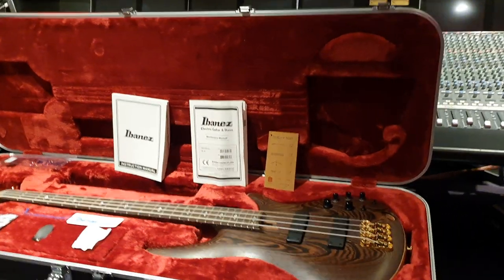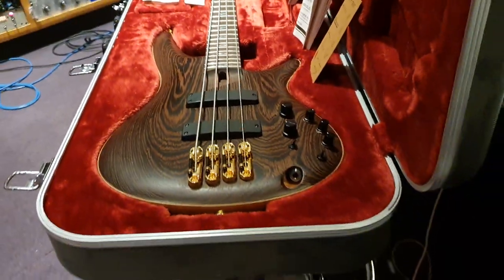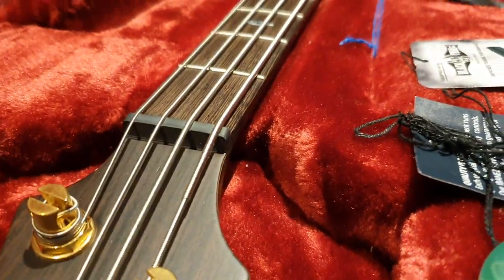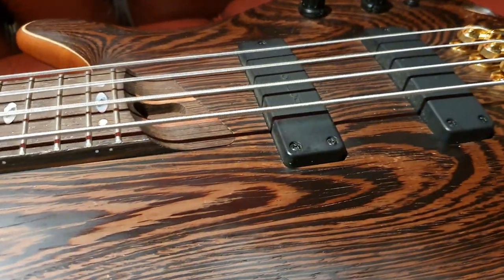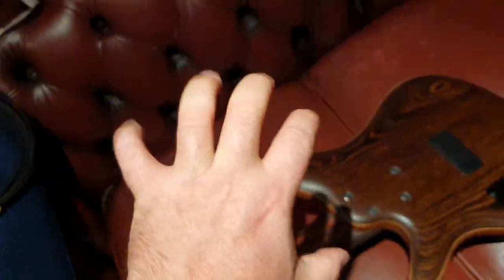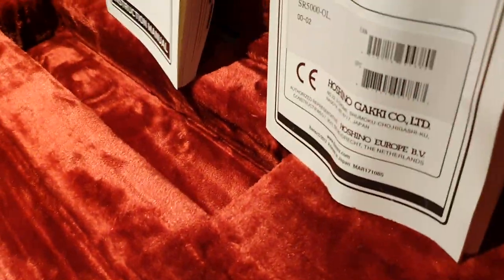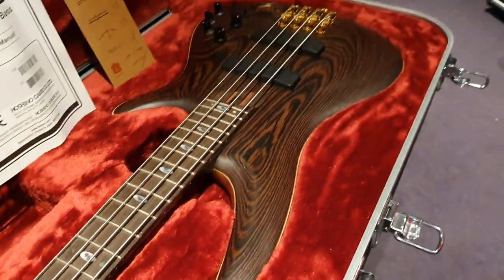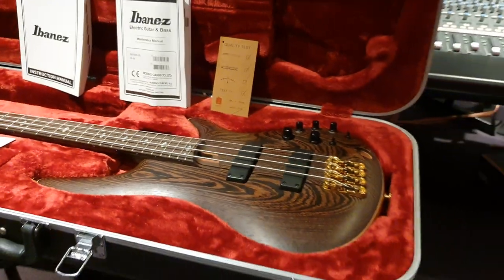Ibanez SR5000 Prestige Bass (New Model) - Up Close Video Review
Ibanez SR5000 Prestige Bass (New Model) - Up Close Video Review at Essex Recording Studios